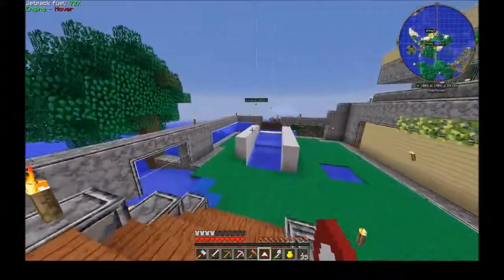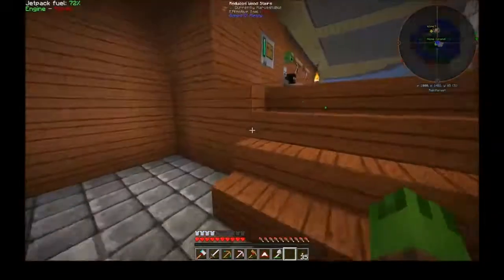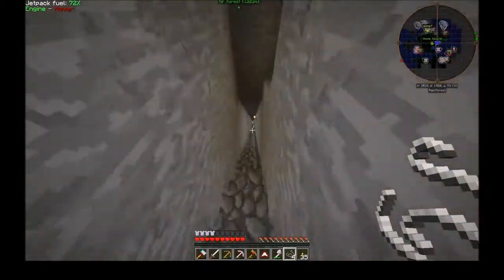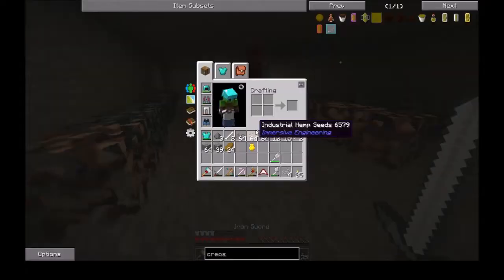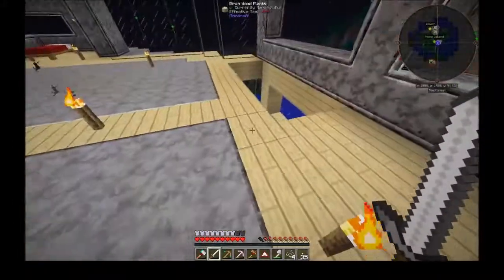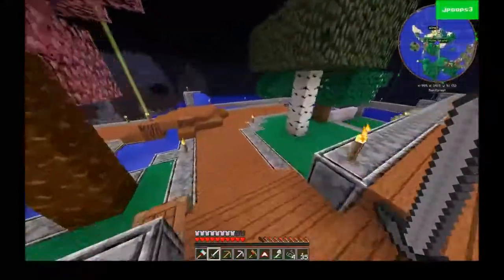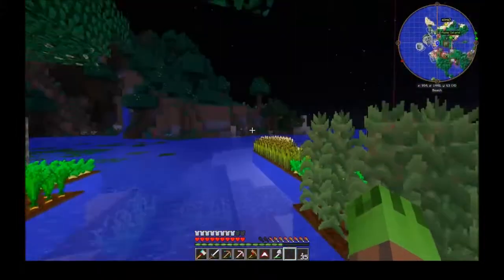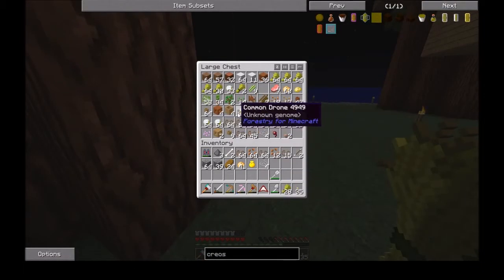FTB Infinity Progress Vid. & Base Tour w/ Jpoops3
Hello! I'm jpoops and i like to play minecraft. Mostly modded.